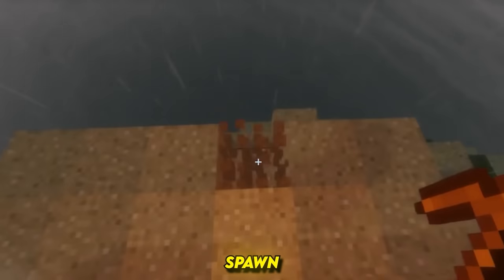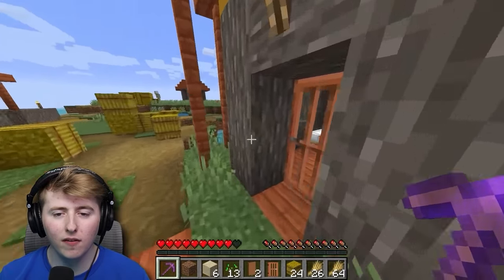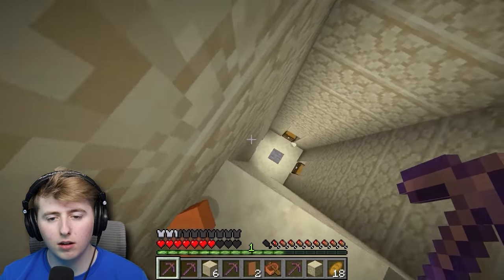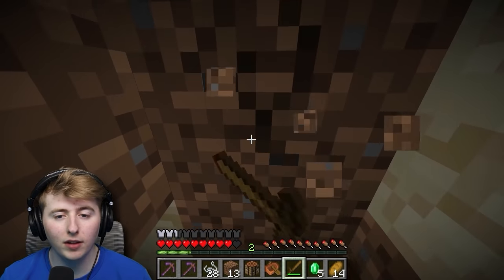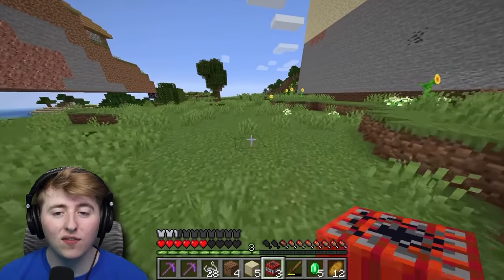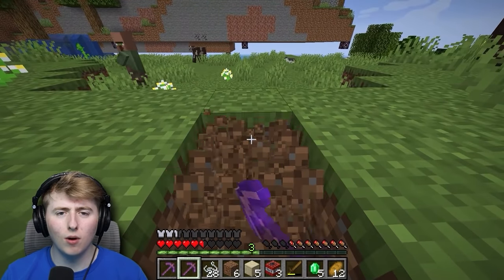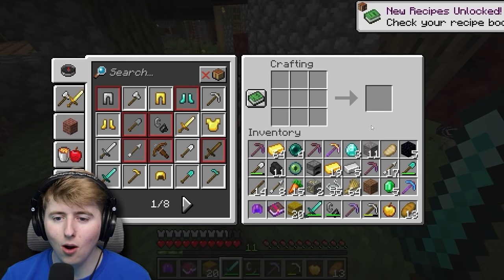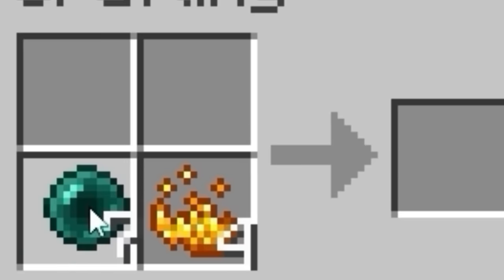Minecraft But Pickaxes Spawn Structures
In todays video I play Minecraft But Pickaxes Spawn Structures

My Gear:
Mouse Pad